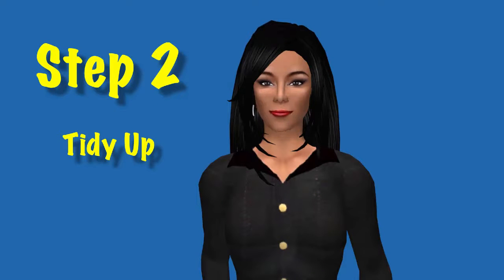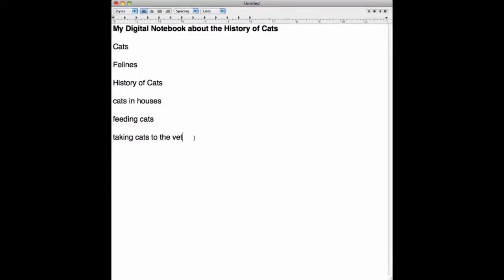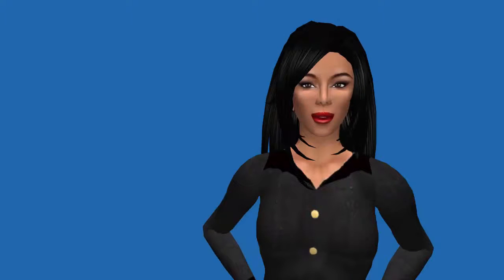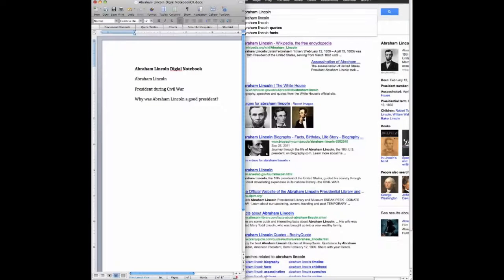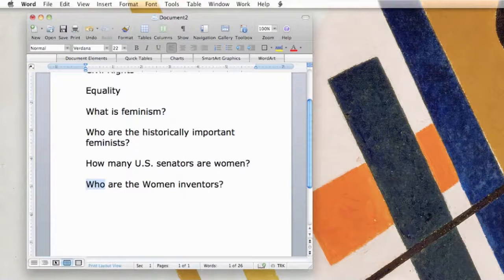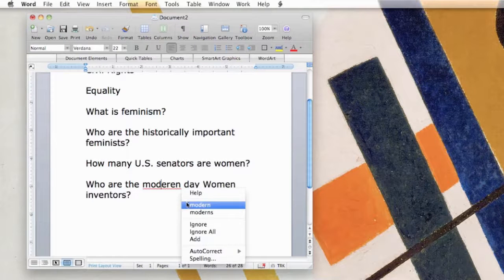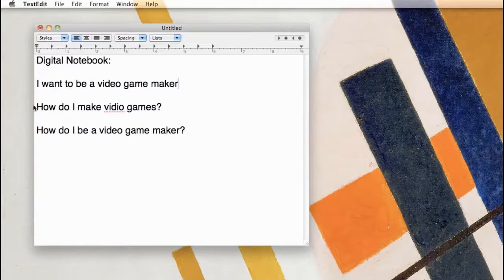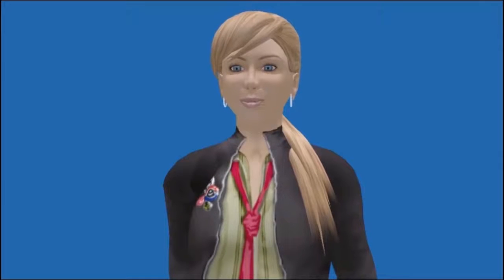SOAR Strategy 1: Step 2 Video